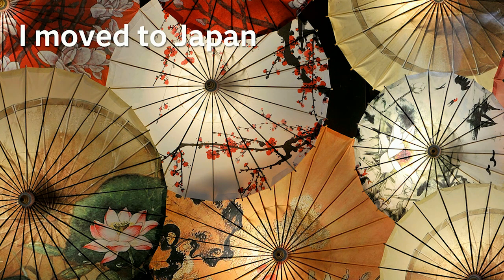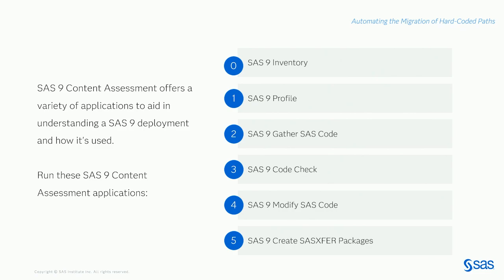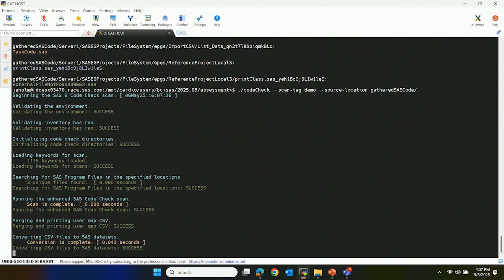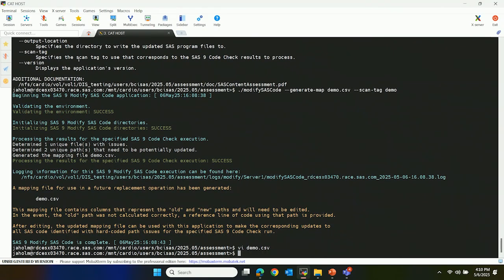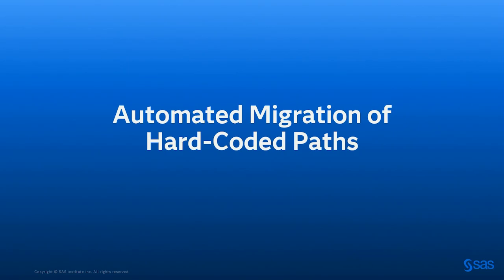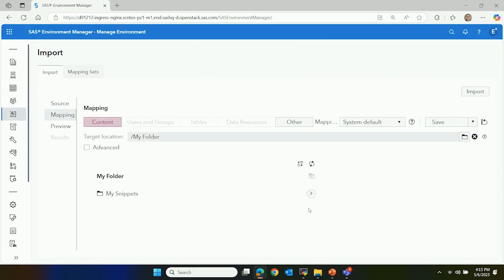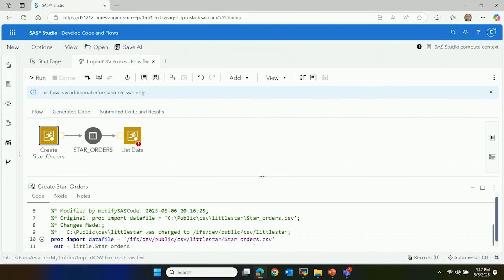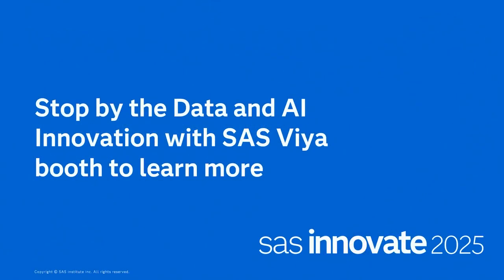Streamline Your Migration to SAS Viya 4 With Time-Saving Automation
Streamline your migration to SAS Viya 4 with automation to save time and reduce manual migration effort. Today you may have code included in SAS®9 products such as SAS Data Integration Studio or SAS® Enterprise Guide®. When using SAS®9 Content Assessment applications such as SAS®9 Code Check to identify code compatibility issues and SAS®9 Modify SAS Code to update identified hardcoded paths in your code before migration, you probably also want a way to migrate the hard-coded path changes and simplify your migration automatically. Don’t miss this opportunity to see how SAS transforms this migration into a simplified, automated experience designed to set you up for success in SAS Viya! Presenting Company:  SAS